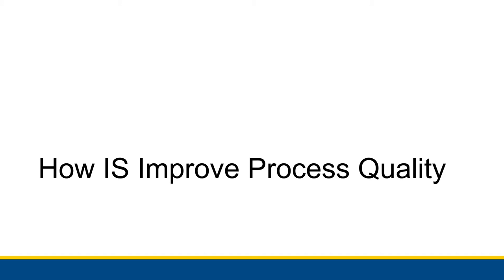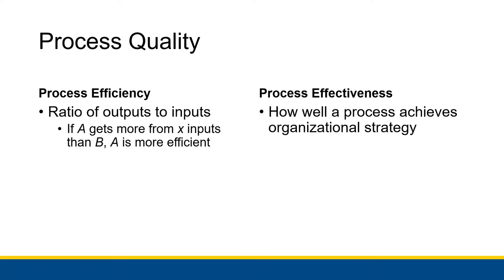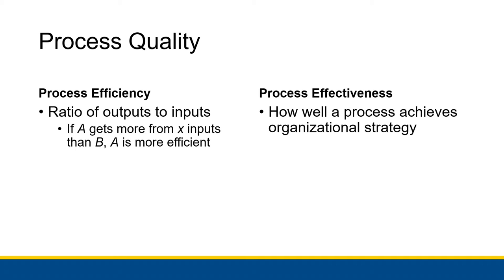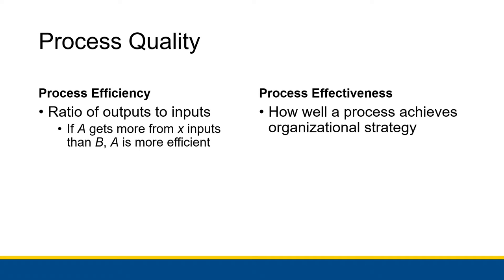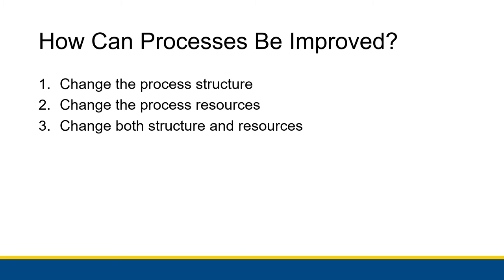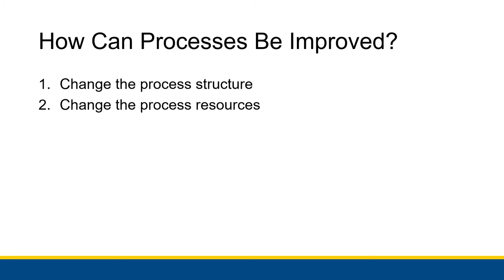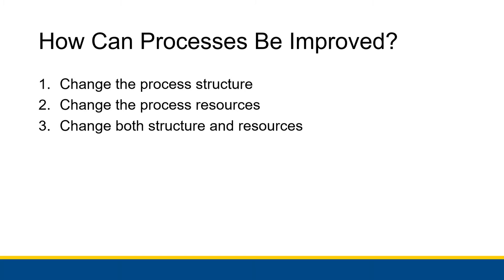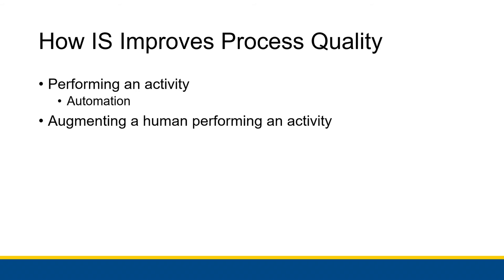[CBIS 101] Process Quality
We discuss the ways in which information systems can improve the quality of processes.